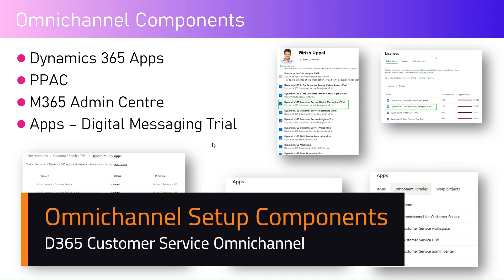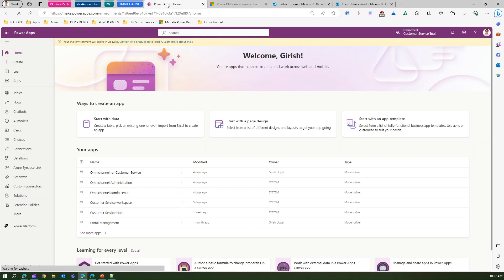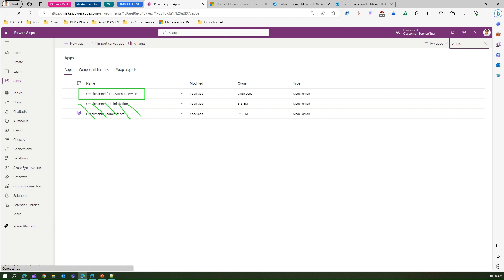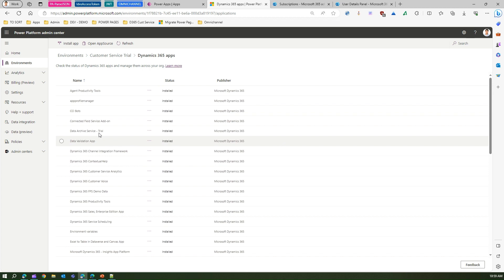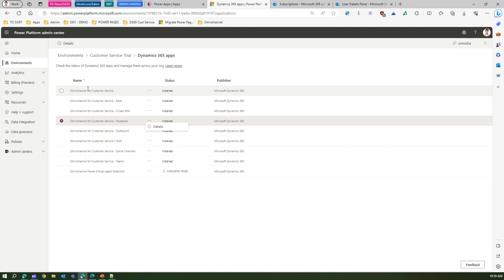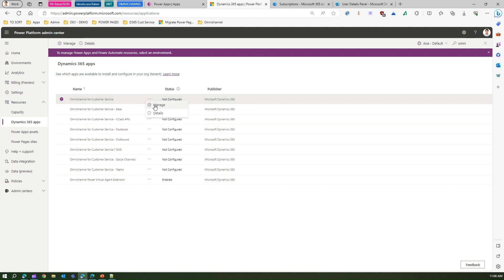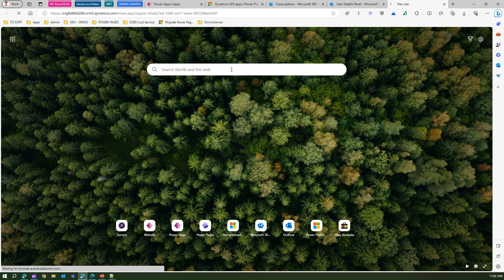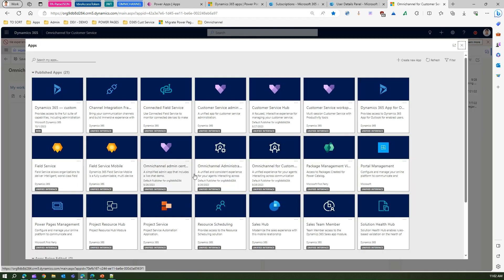What are the different components within Dynamics 365 Customer Service Omnichannel app?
This video demonstrates the various setup components which are used for Dynamics 365 customer service omnichannel.

Girish Uppal explains the various backend components, apps, license and code components related to Microsoft Dynamics 365 Customer Service Omnichannel application.